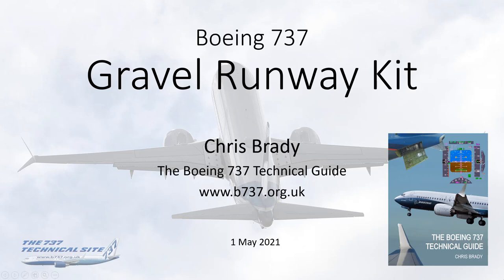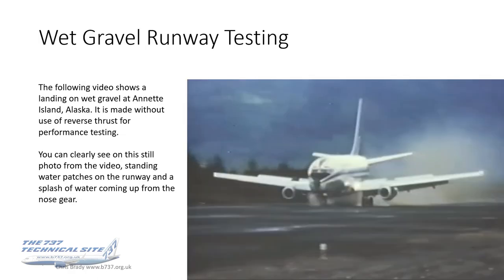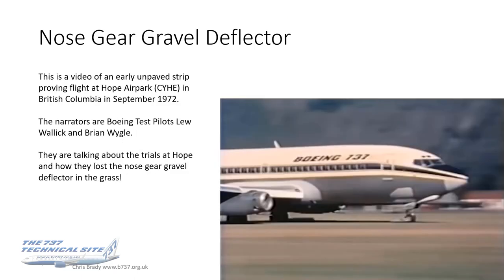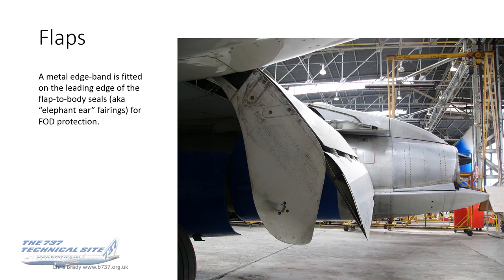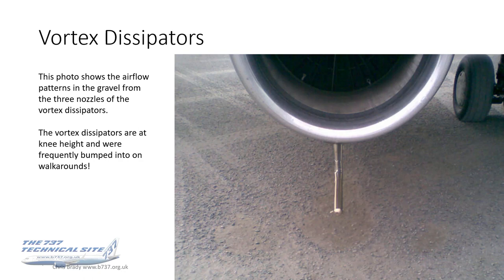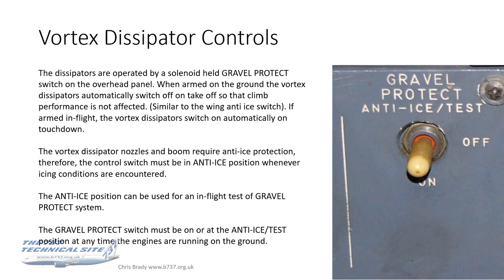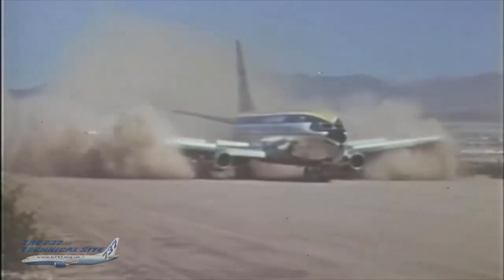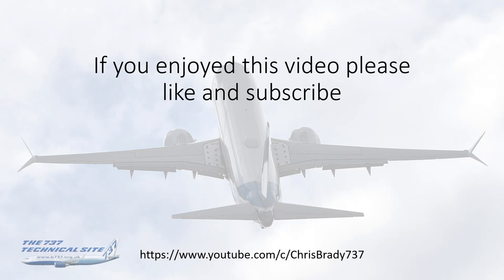737 Gravel Runway Kit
This presentation covers all aspects of gravel and unpaved runway operations on the 737. Including Landing surface requirements, External modifications, Flight deck controls & indications, Operational procedures and limitations.

Contents
0:00 Intro & General
1:57 Landing surface requirements
4:45 External modifications
14:13 Flight deck controls & indications
18:52 Operational procedures and limitations